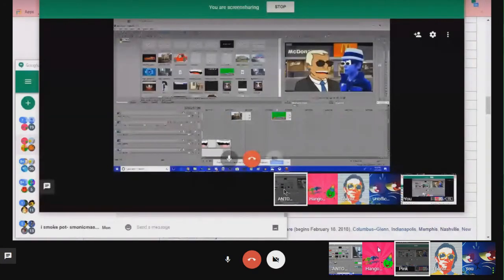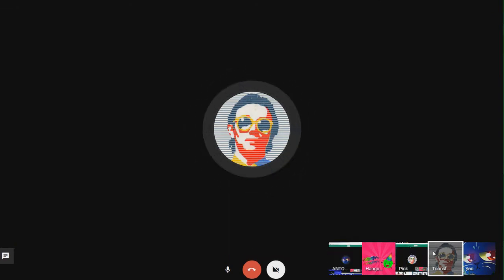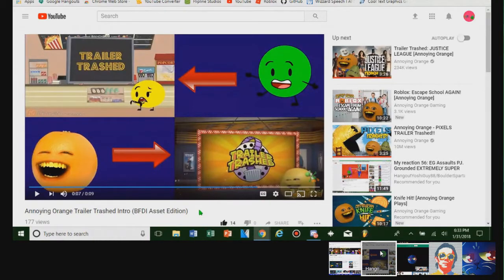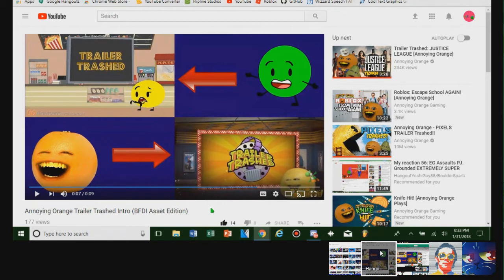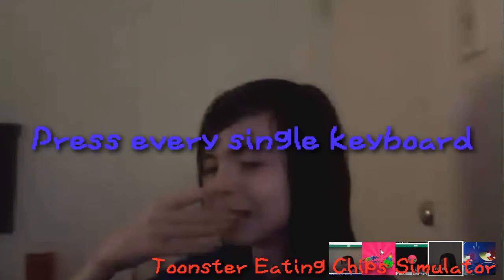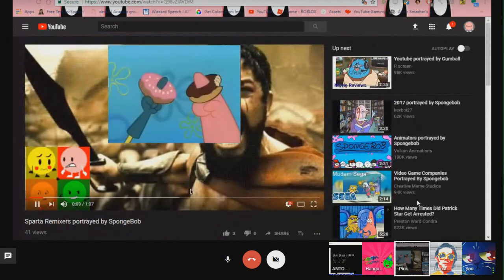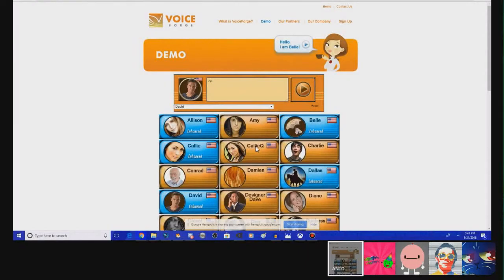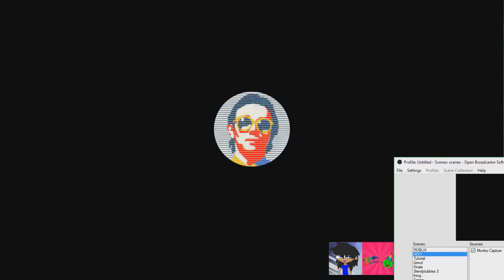[9] Hangouts Universe